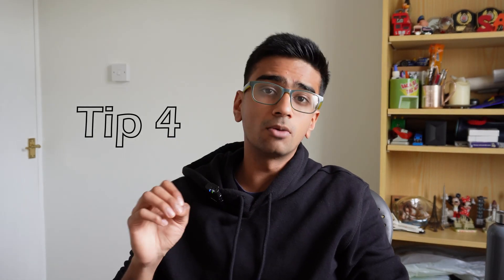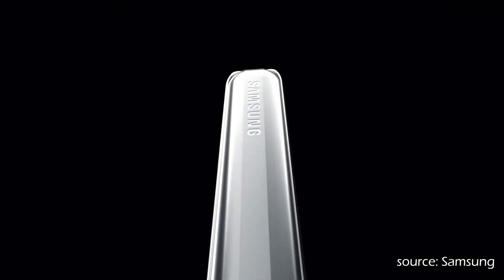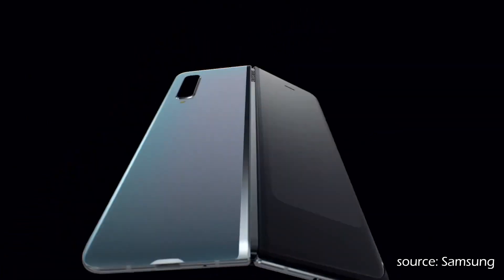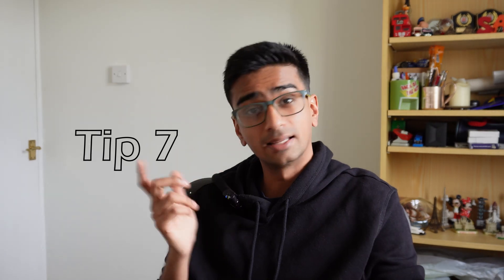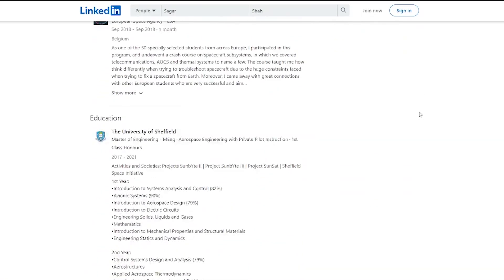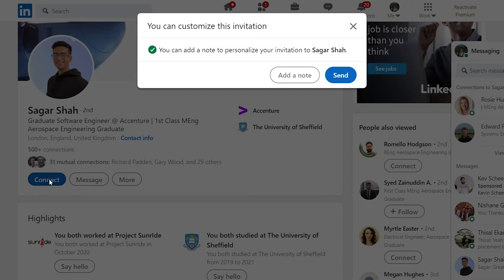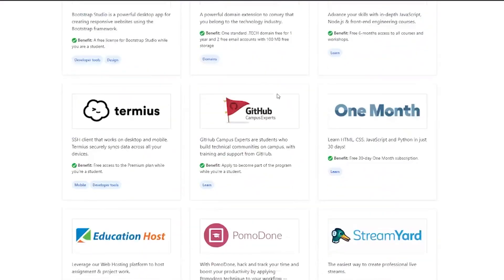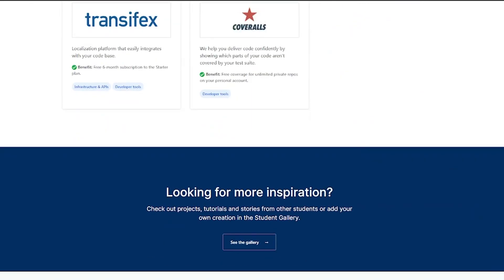ENGINEERING FRESHERS DO THIS!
If you’ve just started studying engineering at university, here are the top things you must do to make the most of the time you’re a student.

During my time at university I’ve been able to do so many awesome things like travel to multiple countries, meet awesome people and acquired some very useful skills.

If you do some of the things I talk about in this video you too will have an exciting time at university.